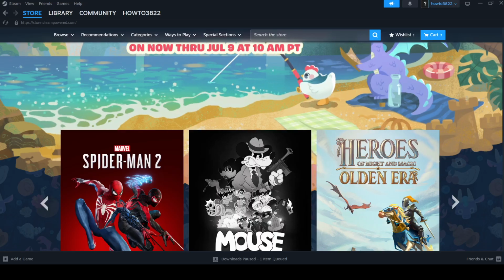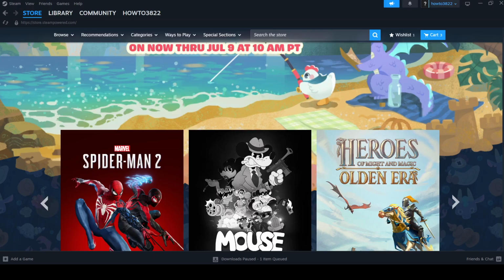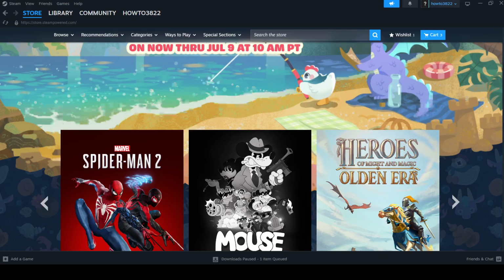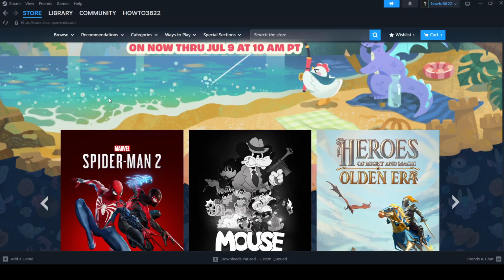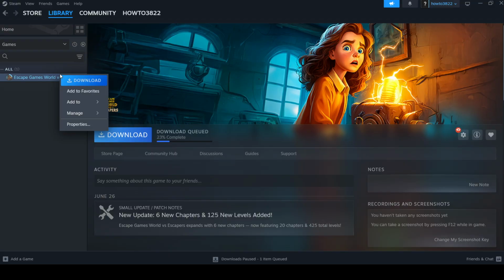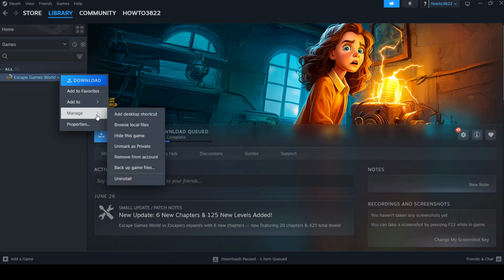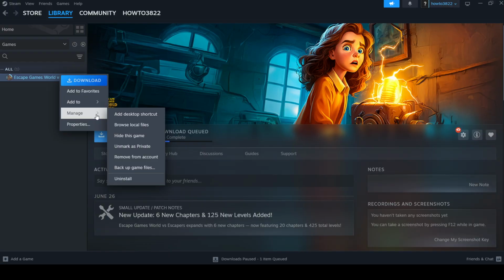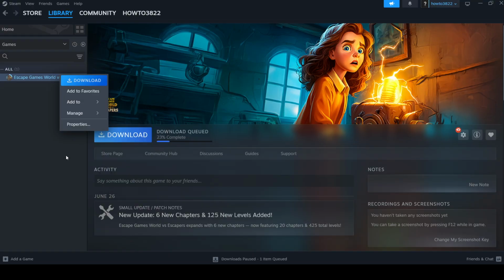How To Find Ubisoft Connect Activation Code On Steam (Full Guide 2026)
Looking for your Ubisoft Connect activation code on Steam? In this full 2026 guide, we show you how to check whether your Steam game includes an activation key and explain why many Ubisoft games no longer require one.

In this tutorial, you'll learn how to check for a CD key through your Steam Library, access the Manage menu, and view an activation key if the publisher provides one. We also explain how modern Ubisoft games typically link directly to your Ubisoft Connect account without displaying a separate activation code.

You'll also learn how to link your Steam and Ubisoft Connect accounts, launch Ubisoft games through Steam, verify game ownership, and troubleshoot activation issues. Additionally, we cover common issues such as the View CD Key option missing, activation codes not appearing, account linking problems, Ubisoft Connect login errors, and the best troubleshooting methods to resolve these issues.

Whether you're installing a classic Ubisoft title that uses a CD key or a newer game that relies on account linking, this guide provides the latest 2026 steps to find your Ubisoft Connect activation code—or determine whether one is required.